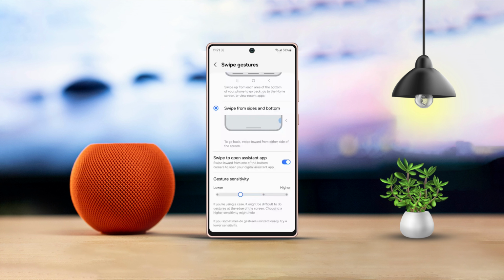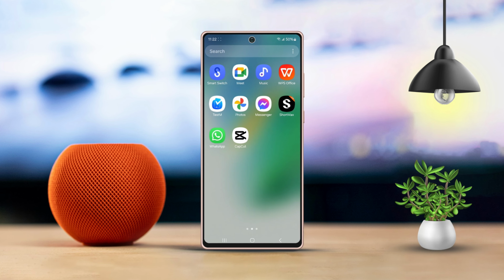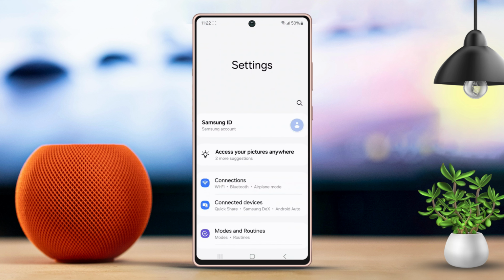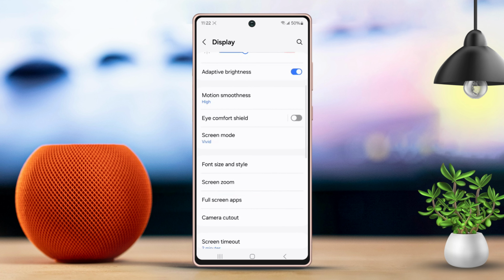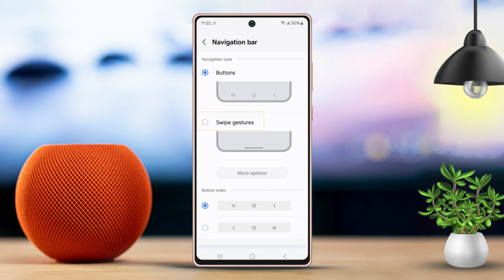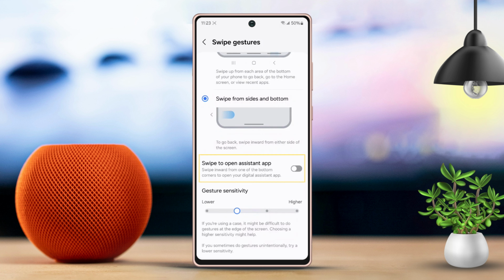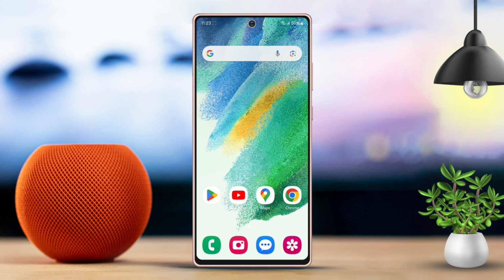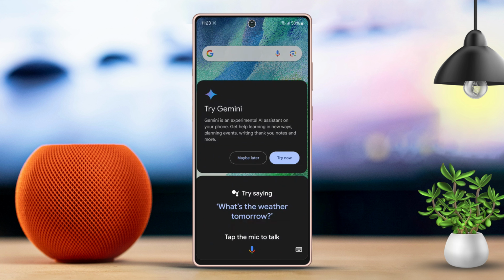How to Enable or Disable Swipe to Open the Assistant App on Samsung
Wanna turn on swipe to open the Assistant app on a Samsung phone and open Google Assistant in navigation gestures on a Samsung phone? Or if you need to turn on or turn off swipe up for Google Assistant, don't worry. I'm here with a solution video guide on how to enable swipe to open the Assistant app on Samsung. Watch the video and explore how to open Google Assistant in swipe gesture mode. In this comprehensive video tutorial, I'm gonna show you how to disable Google Assistant Swipe up and how to use Google Assistant in swipe gesture mode as well. So, watch the video guide and follow the instructions step by step carefully to set the swipe to open the Assistant app on a Samsung phone. Learn how to enable or disable swipe to open the Assistant app on a Samsung phone.

00:01- Video intro
00:21- The Process
00:56- Process ending